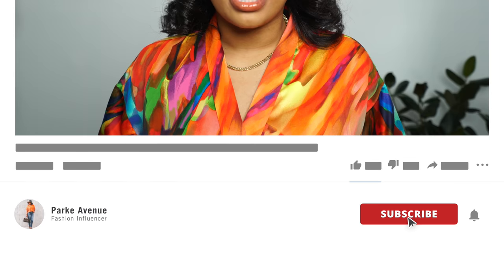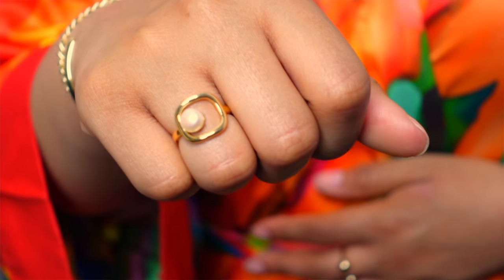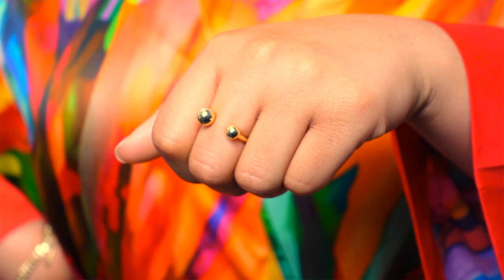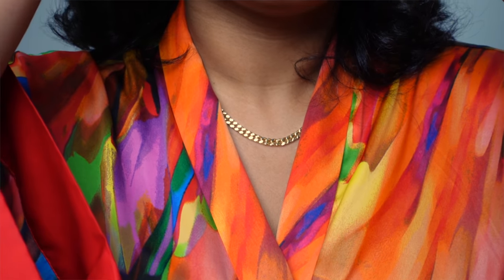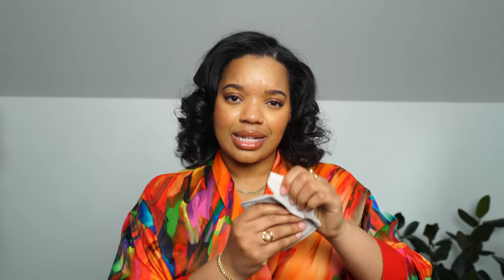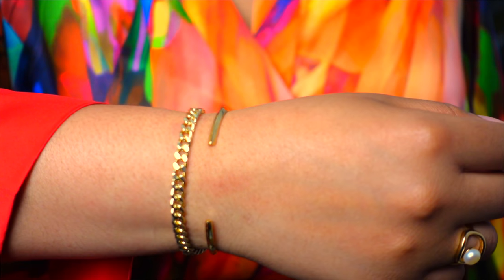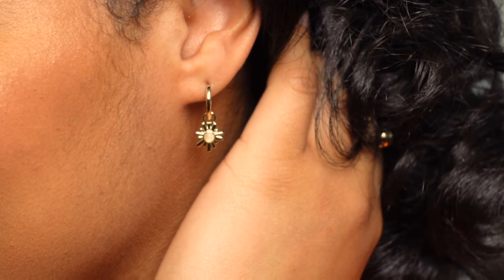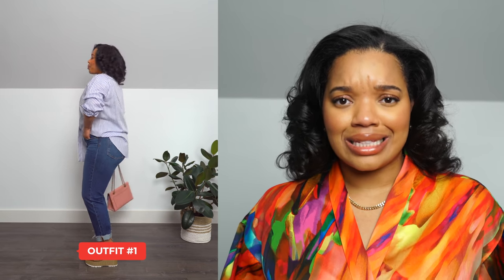What I Wore This Week #93 | Coach, Zara, YSL, Nordstrom, Topshop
“Ana Luisa is the perfect treat or gift and they are currently running an exclusive Mother's Day sale!

- - - - - - - - - - - - - - - - - - - - - - - - - - ❤️ OUTFITS ❤️ - - - - - - - - - - - - - - - - - - - - - - - - -
Outfit 1
Top (Xl)
Jeans (size 32)
Bag (similar)

Shorts (similar)
Bag (similar)

Shorts (size 12)
Shoes (similar)
Shoes (similar)
Bag (old) Sam Edelman
Outfit 4
Top (similar)
Pearl Bag Handle

Outfit 5
Pearl Bag Handle